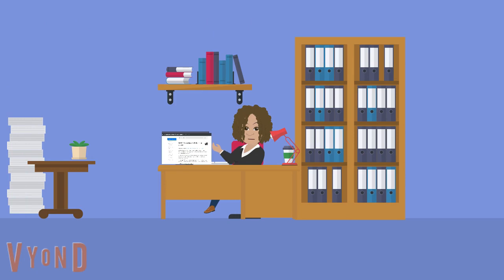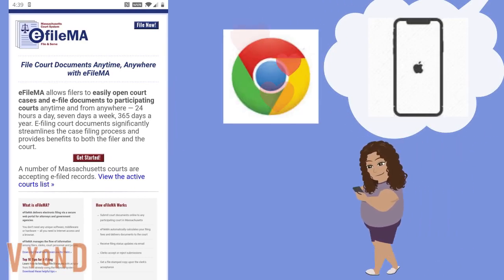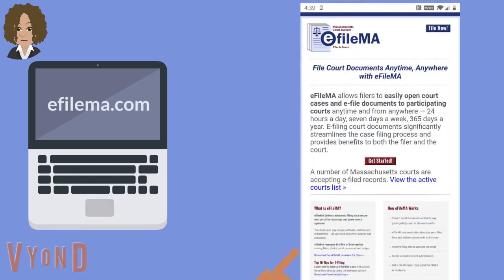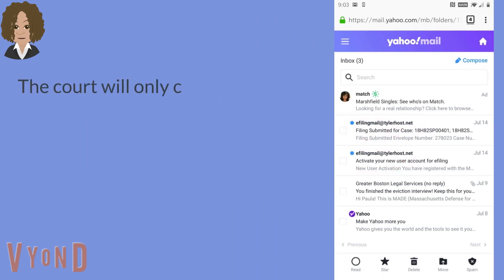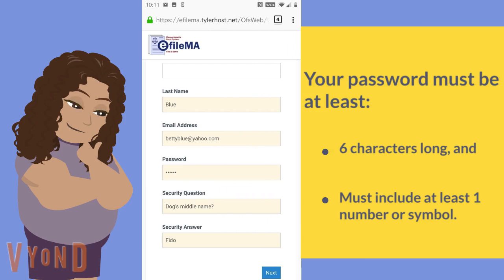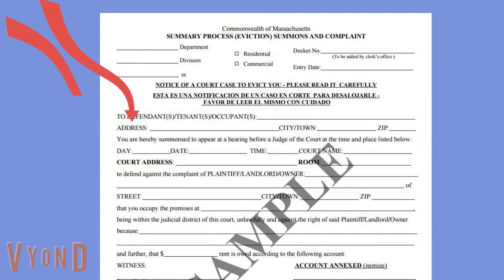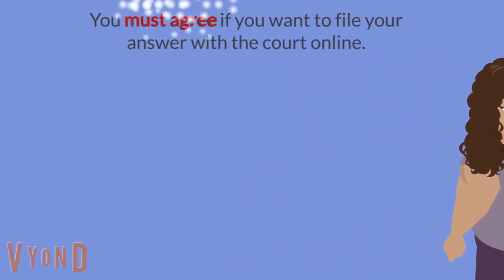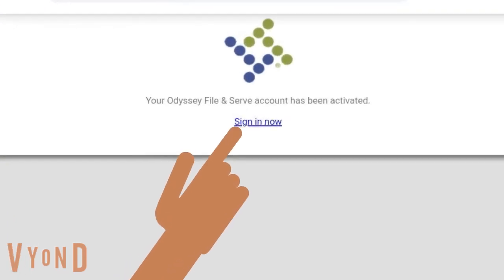1. Setting Up An Account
The first step to e-file in Massachusetts is setting up an account